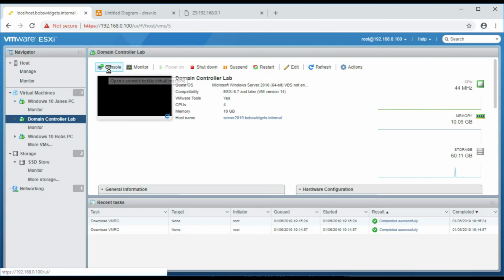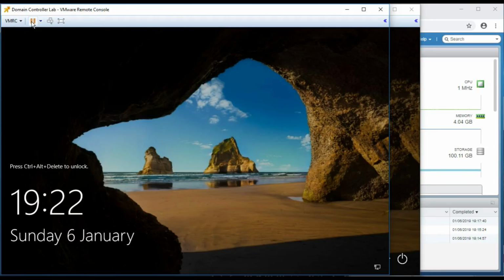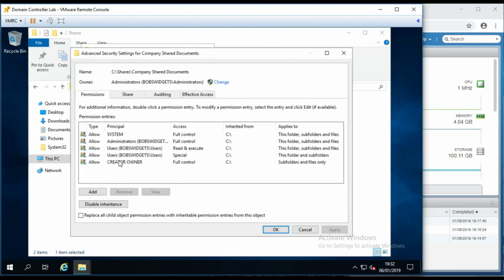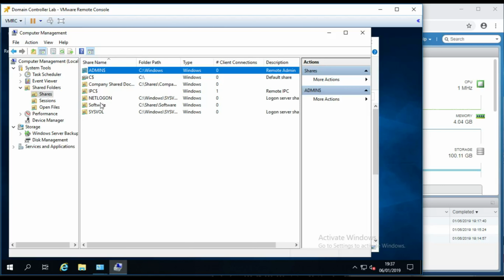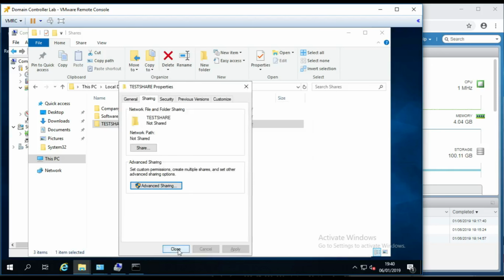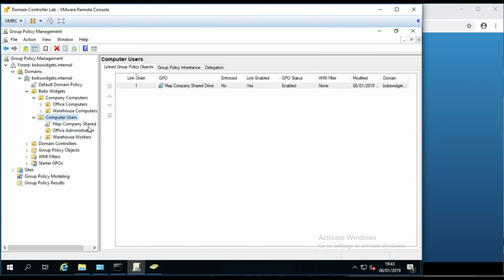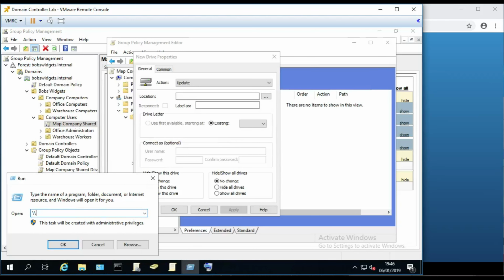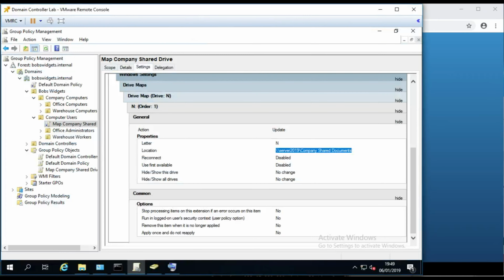Part 6: Group Policy Drive Maps - Basic Windows Server and Active Directory Admin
This video configures and covers how to use Group Policy to map network drives (mapped network drives):
-Creating folder shares and permissions information.
-Checking that the shares exist using Computer Management.
-Checking that shares are accessible from a client computer using a UNC path in the run option.
-Demonstating hidden $ (dollar) hidden shares and how they work.
-Creating a Group Policy object to automatically map the shared folder to a drive letter for all users.
-Tested that Group Policy applied correctly to the computers.

An episode in a series of videos on how to install and configure a basic windows NT domain network.